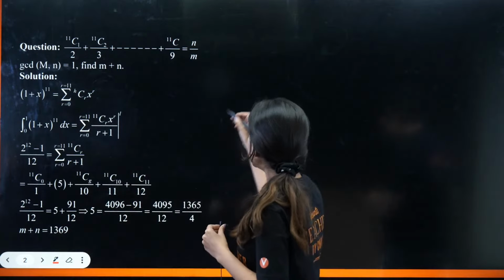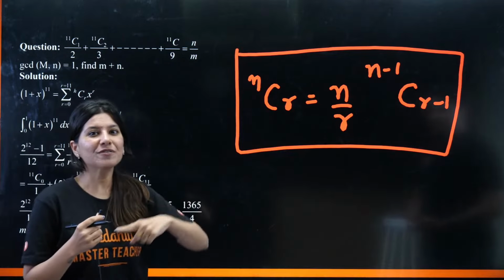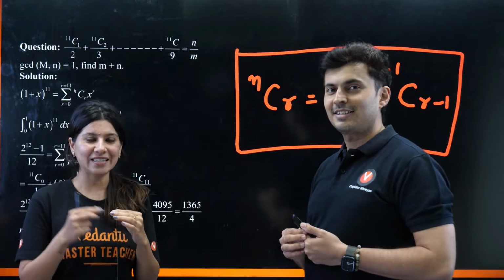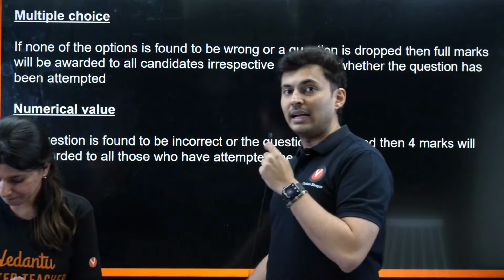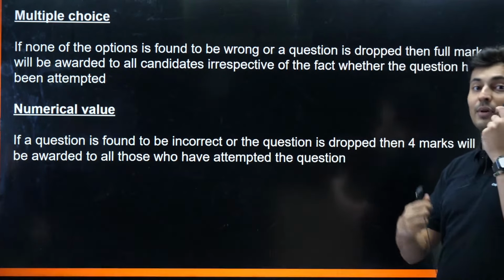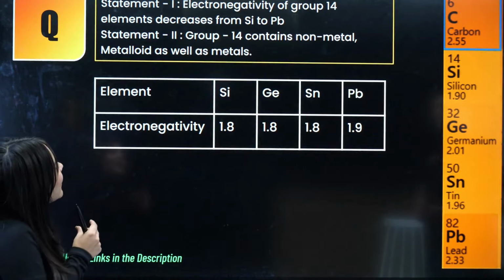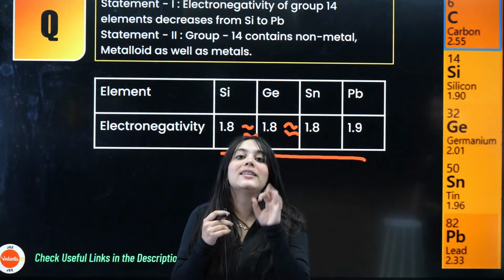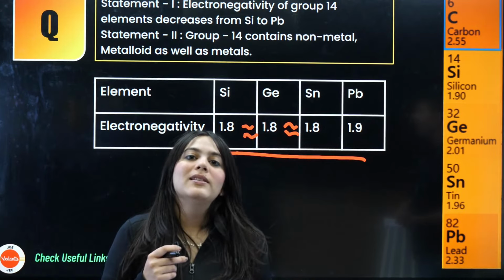JEE Mains 2024 👉 29th Jan 1st Shift 😱 3 questions controversial ? 🙏 Appeal to NTA for syllabus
Join us on an exclusive journey with Vedantu JEE English as we unravel Bonus Of Syllabus Questions that might just appear in your upcoming exams! 🤯

📚 Key Features of this Video:

🌐 JEE Mains 2024 Insights: Get a sneak peek into the latest trends and insights regarding JEE Mains 2024 to stay one step ahead.
🧠 Out Of Syllabus Challenges: Vedantu JEE English tackles unexpected questions that could be potential game-changers in your exam.
🚦 Exam Strategy: Learn effective strategies to approach Out Of Syllabus questions confidently, ensuring you maximize your scores.
🌟 Expert Analysis: Vedantu's experienced faculty break down each question, providing valuable insights and solving techniques.
📈 Boost Your Confidence: Unraveling Bonus Out Of Syllabus Questions helps you prepare for any surprises that might come your way on exam day.